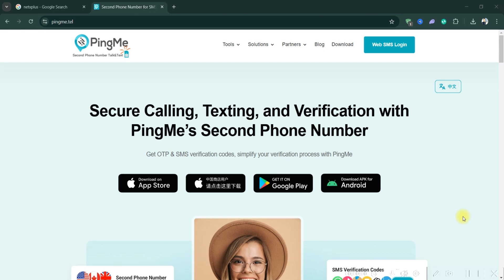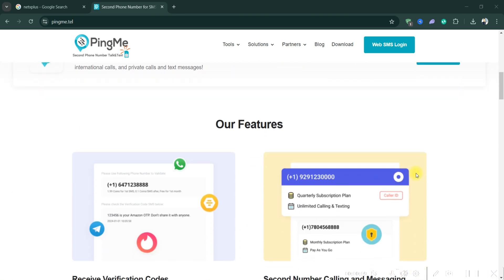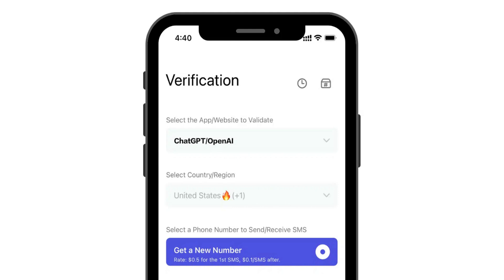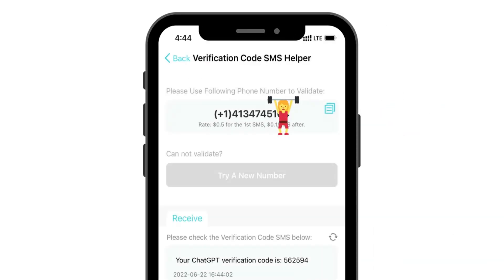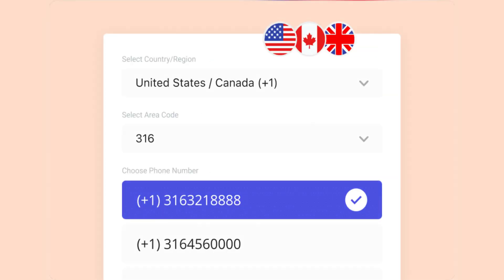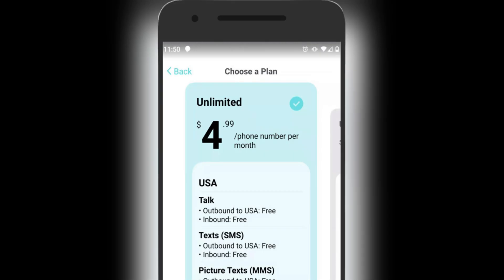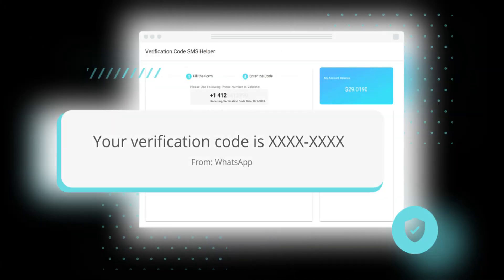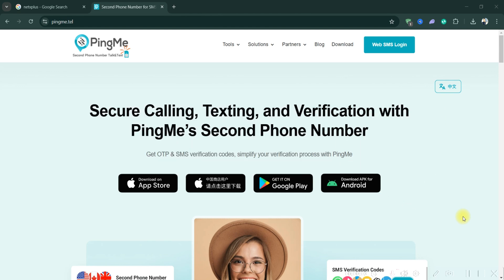How to Get US Phone Number For Verification- PingMe How to Get Unlimited Virtual Numbers❗(2024)✅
🎥 In this video I'll show you How To Get USA Phone Number For Verification | PingMe. The method is very simple and clearly described in the video. 🍳 Follow all of the steps & Create UNLIMITED Telegram, WhatsApp Accounts Free On USA/Canada Numbers 2025 | OTP/SMS Verification

00:00.Intro
00:05.Get US Phone Number For Verification on PingMe
00:40.outro

The_Simple_Solutions #2024 pingme virtualnuber textnow “Designed by Freepik” a href=https by cookie_studio on Freepika